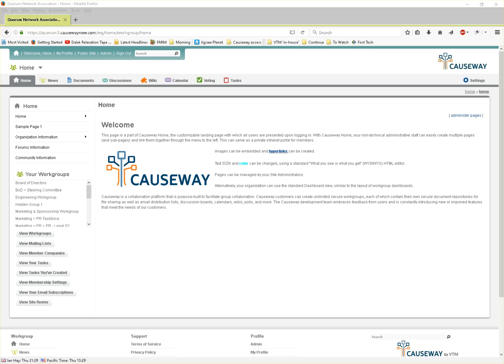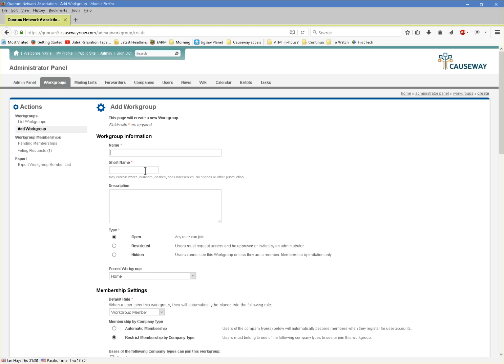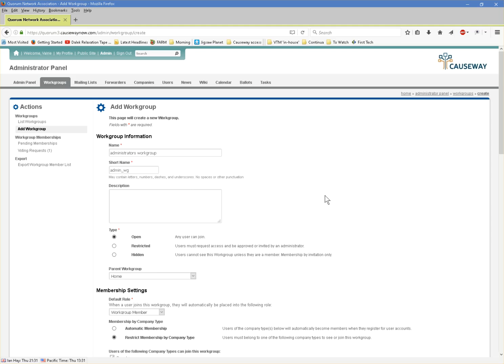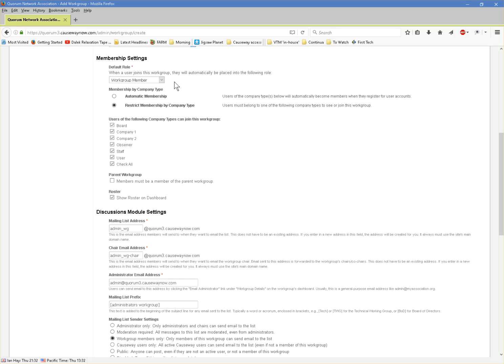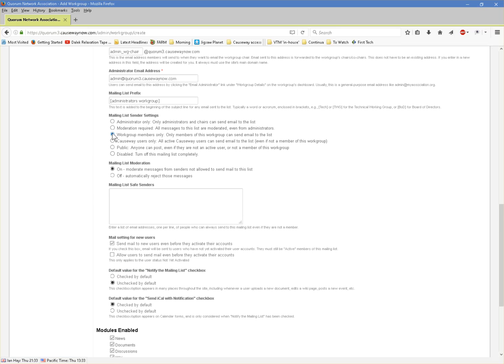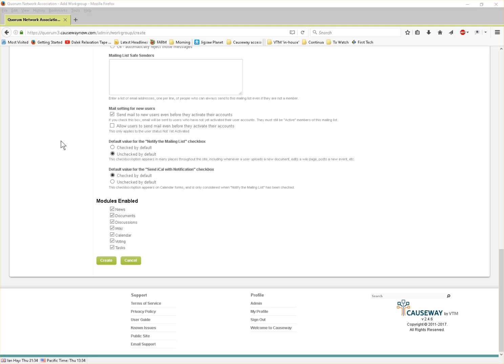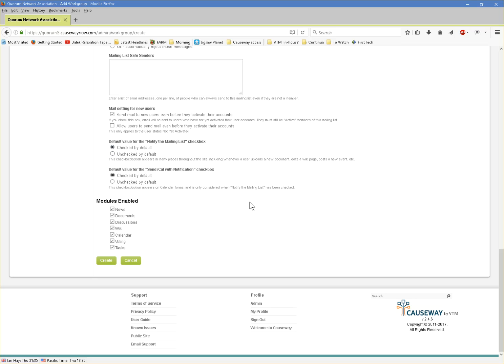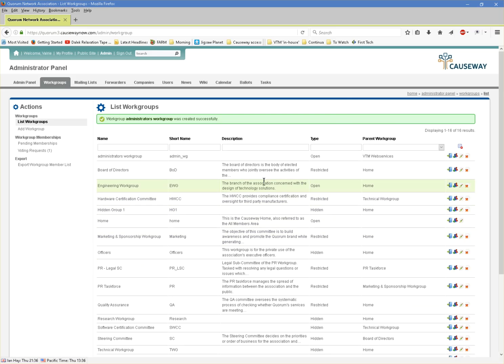Admin 3 Add a workgroup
ADMIN series - How to create a new workgroup; an explanation of the options available for groups.